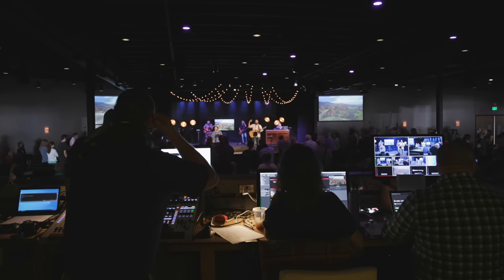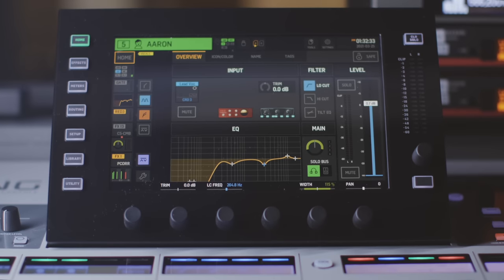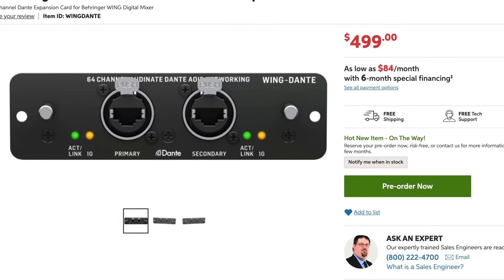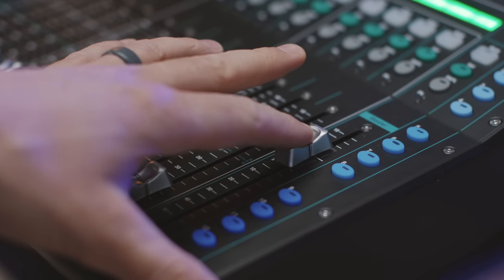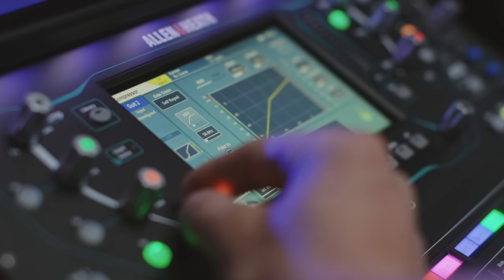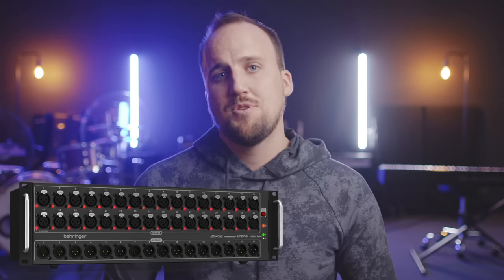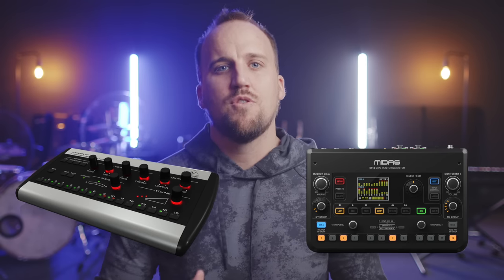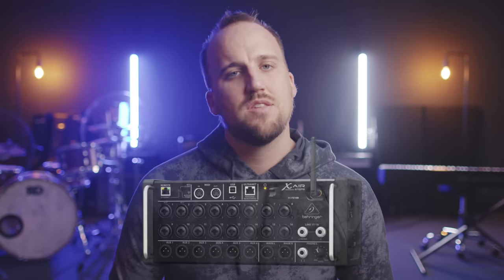Best Digital Mixing Consoles for Churches 2023 | $3k to $5k Budget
In this video, Jake shares his top two digital mixing console recommendations for churches in 2021.

FREE RESOURCES